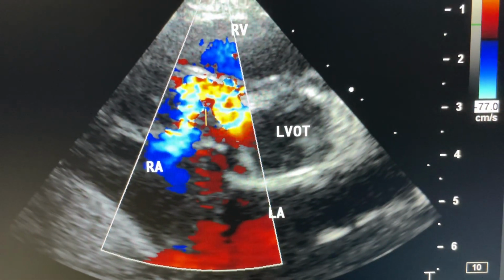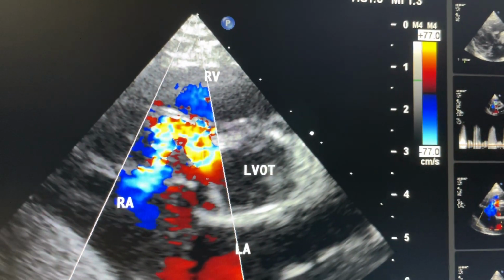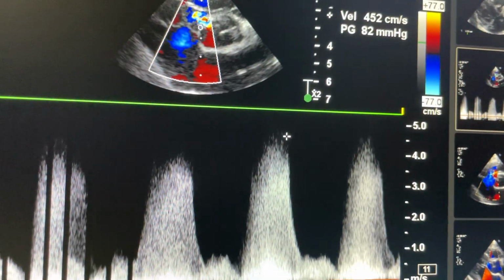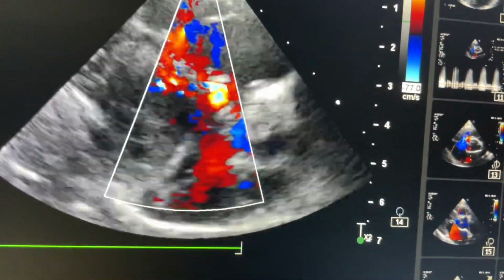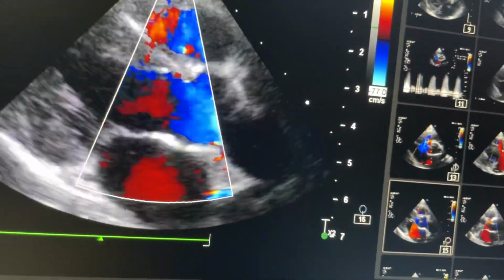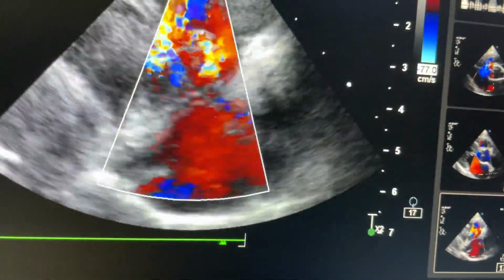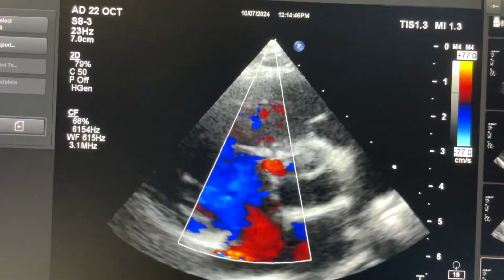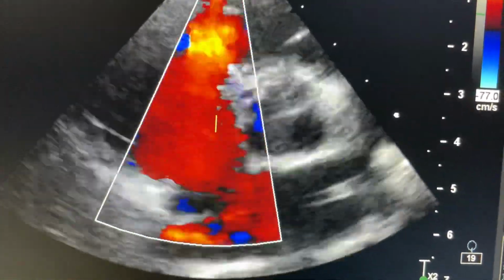Isolated Gerbode defect